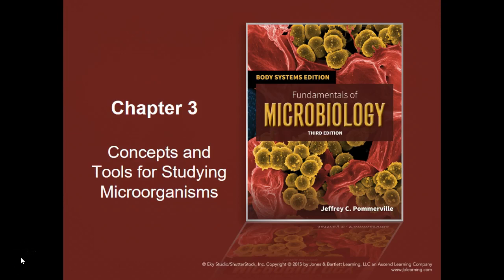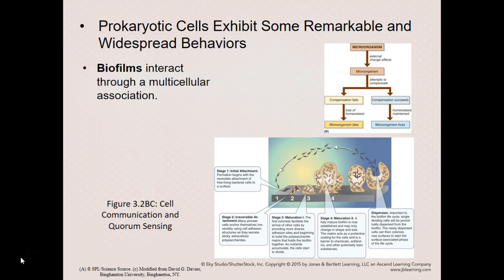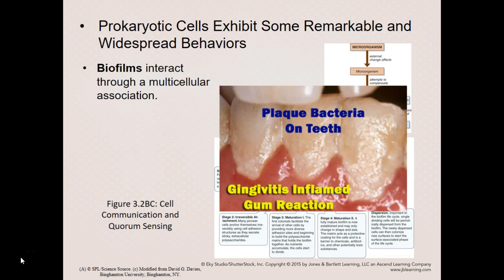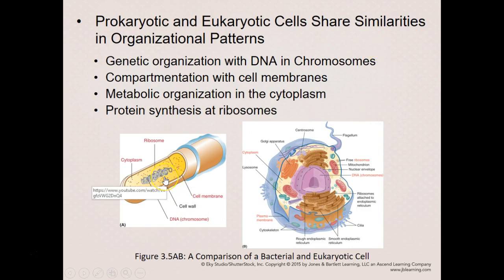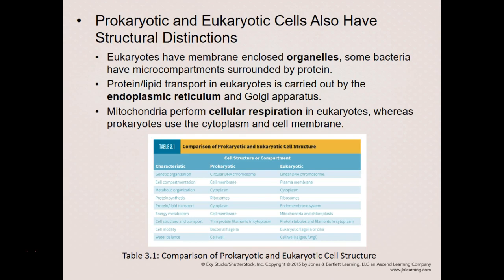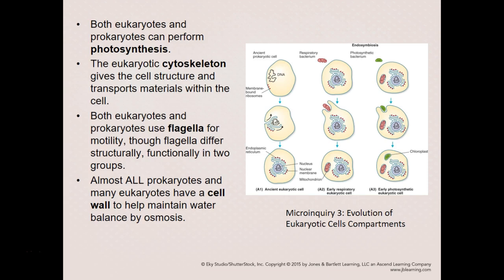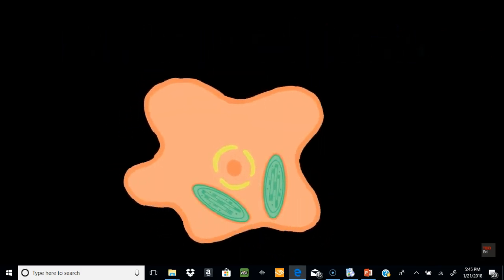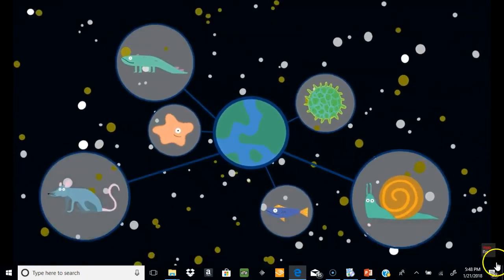BIO206_Chapter 3_ part 1